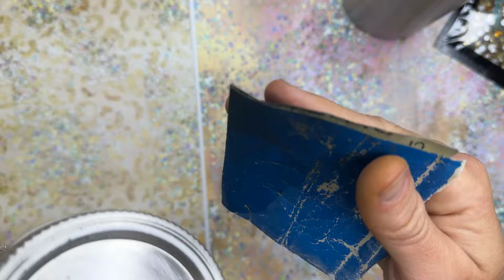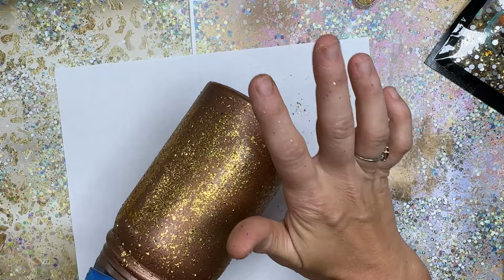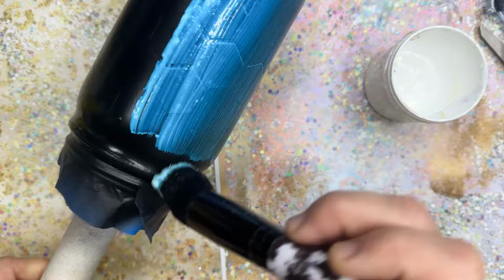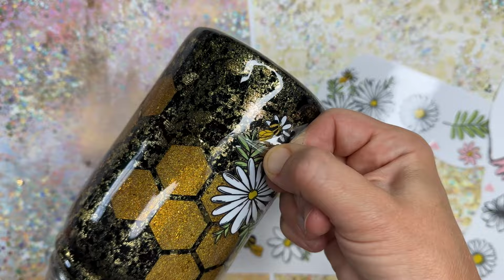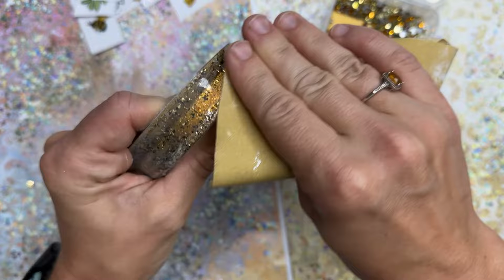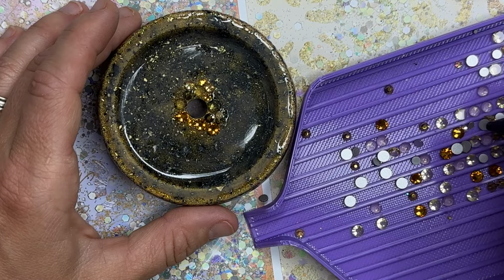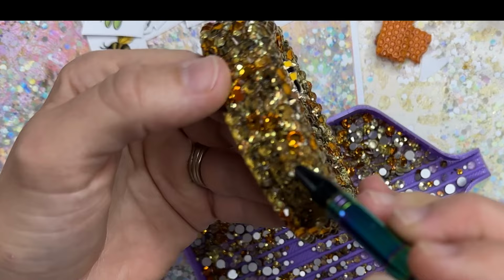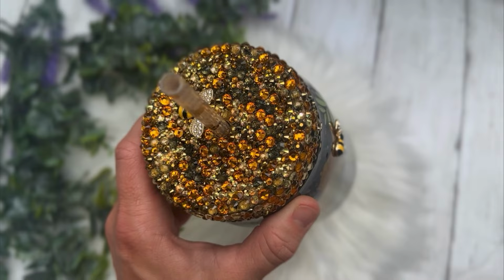HONEY BEE MASON TUMBLER WITH RHINESTONE LID TUTORIAL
CREATIVE FABRICA:
* Get access to over 6 million fonts and designs - commercial license included
* After the 10th download or after 1 month, the subscription renews at $9.

👉🏼RESIN ART COLLECTION VOL 7. ( BOXES ARE NO LONGER AVAILABLE)

-Some of the items from the box may be available at a later time for a LIMITED time. Join pdb creative studio group listed above to be notified of restocks and releases.

👉🏼XL SQUEEGEE

A LITTLE EXTRA INC EPOXY
👉🏼 REGULAR ALE AND TURBO FAST SET HIGH SHINE EPOXY